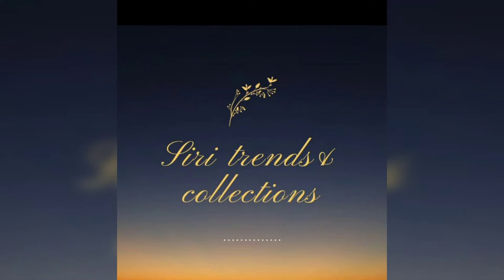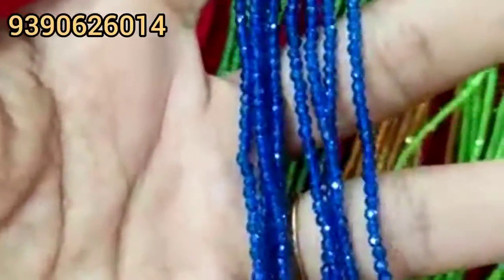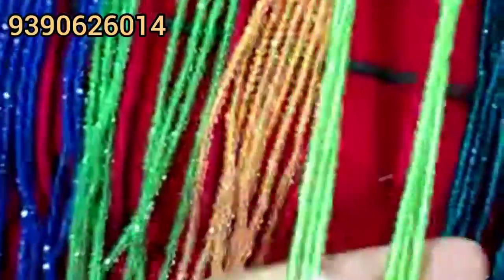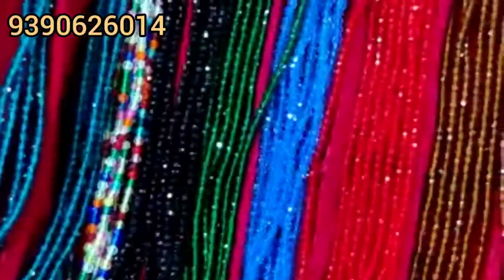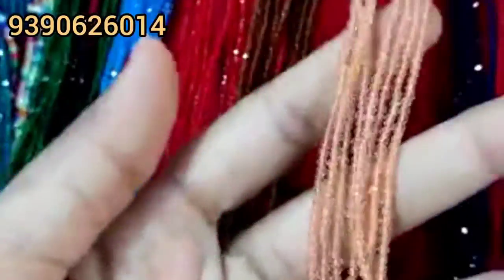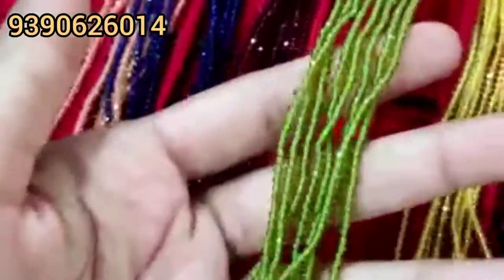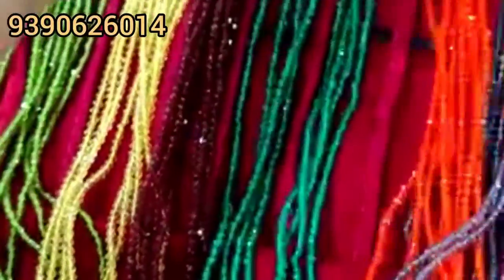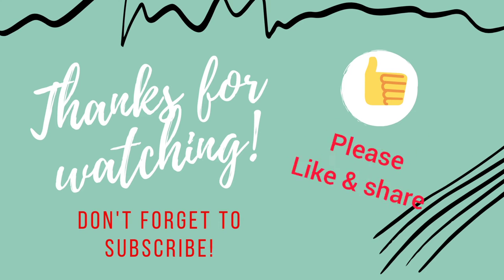spinners onegramgoldjewellery offersale handmadejewellery freeshipping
Siri trends & collections#one gramgold jewelry items
JOIN Our watsapp group 👇

if you want to buy jewelry please follow the below instructions...🙏

1. take the screen shot and send to my watsapp number 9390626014
2.please ask for the availability
3.no bargaining, prices are fixed   4.payment through online (Google pay or phone pay).no cash on delivery
5.dispatch will be done in one or two days
6.after that we will send the tracking number
7.you will receive the product in 5 to 7 working days

NOTE🚫::: please make the video while unboxing the product,,, without video proof no replacement if the product was damaged.

onegramgold jewelry#one gramgold#jewellery roldgold trendingjeweller 1gramgoldjewellery imitationjewellery czjewellery today gold rate onlineshopping today priceof gold#low cost jewelry#czjewellert at low cost#templejewellery premium quality jewellery#roldgold jewelry#new models jewelry# high quality jewelry#priceof one gramgold#1gramgold rate india onegramgoldrate ap

one gramgold jewelry
1gramgold jewelry wholesale price
cz jewelry with price
long harams
raniharams
crystal chowker
cz necklace
mini chowker
Matt harams
Ramparivar necklace
Ramparivar harams
buttabomma earrings
buttalu
earrings
cz earrings
trending jewelry
jaalisets
cz bridal sets
mangtikas with prices
Mangalsutra
nallapusalu
long nallapusalu
pendents
crystals beeda
detachable pendent
short mangalsutra with cost
bangles
czbangles whole sale price
paapidabilla
vaddanams
baajubandh
aravankis whole sale price
cz vaddanams with price
mini bridal sets
bridal sets whole sale price
chempaswaralu in low price
maat harams
mattgold necklace
guttapusalu who
pendent with earrings with price
Matt vaddanams
premium quality jewelry wholesale price
gram gold chain prices
Mangalsutra chains whole sale price
trending jewelry
one gramgold jewelry
jewelry of the day
shopping
bracelets
ladies bracelet
fashion earrings
one gramgold rate today
today 1 gramgold price
one gramgold shop near me